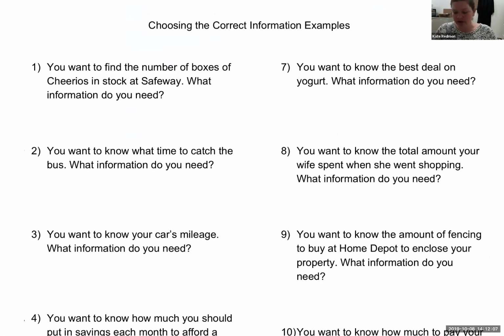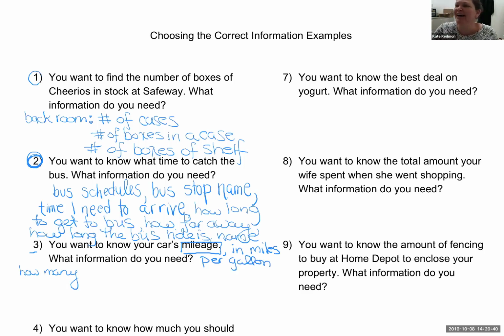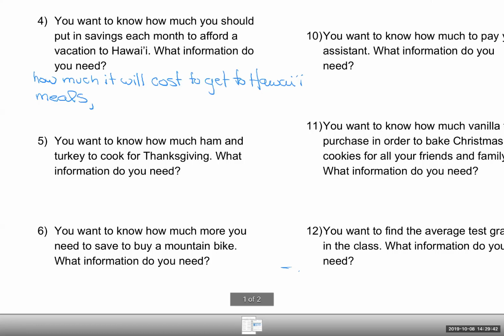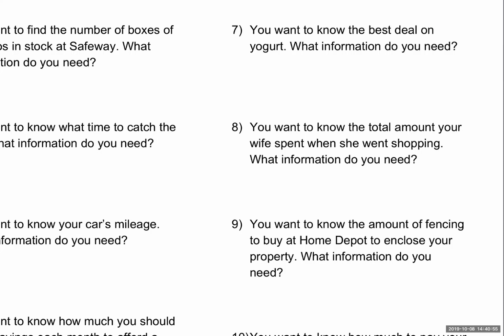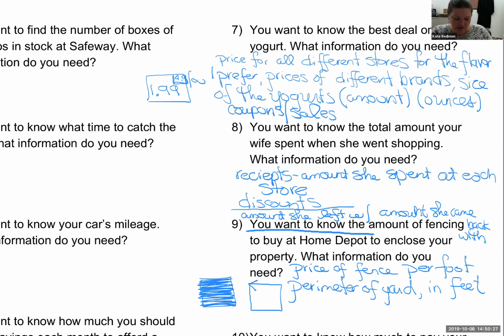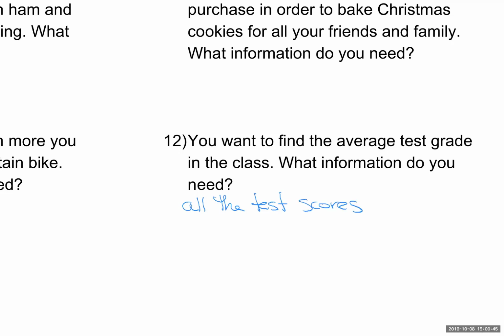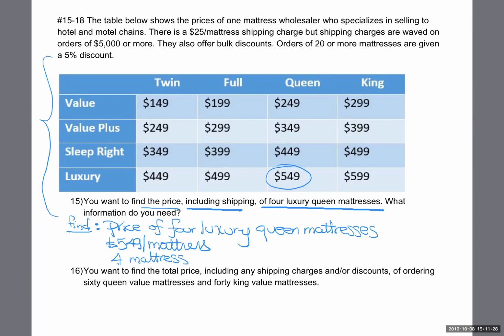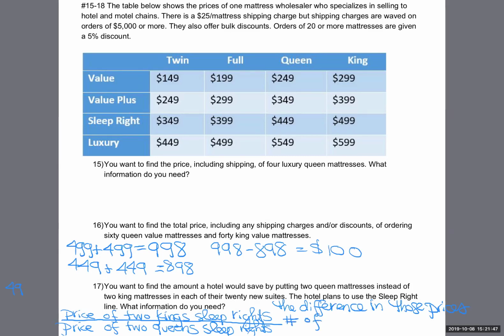Choosing the Correct Information: GED Word Problems Class 5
In this 5th class in the Interpreting Word Problems course, we isolate the skill of locating the correct information, repeatedly practicing it.

Practice this skill for free on the GED Math Crash Course